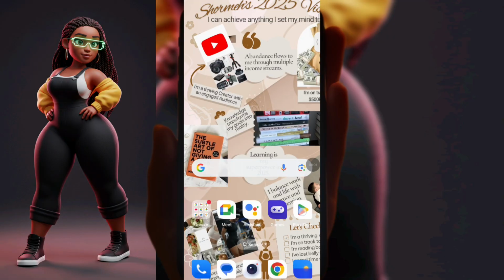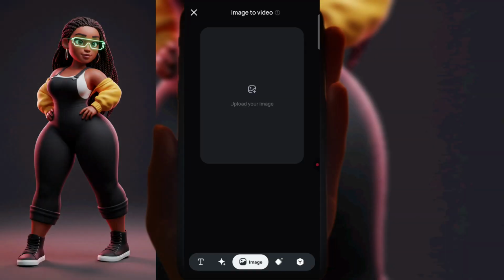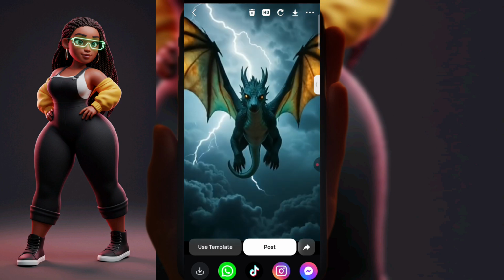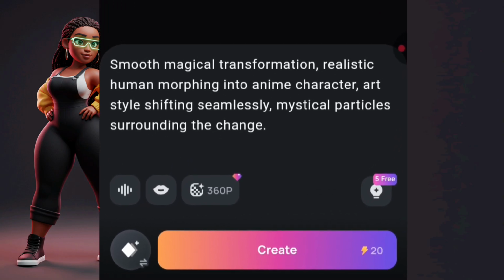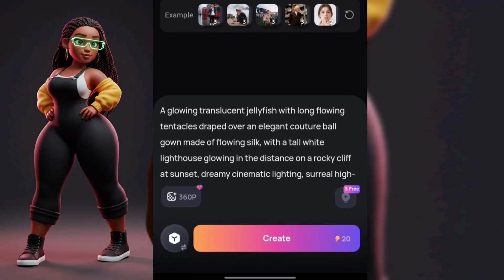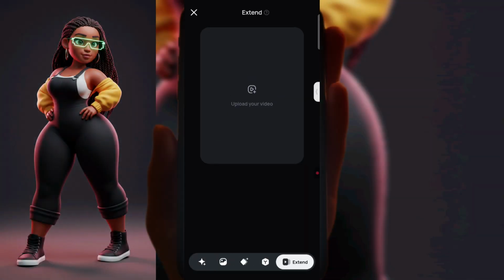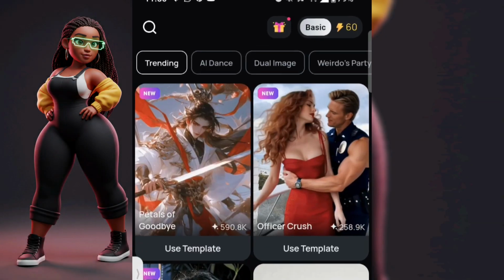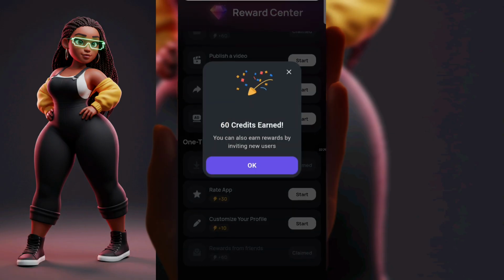Create Videos with This FREE AI App in 2025!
Every viral AI video you're seeing on TikTok and Instagram? Most are made with PixVerse - and I'm about to show you exactly how to create Hollywood-quality videos that get millions of views, completely FREE. In this complete PixVerse tutorial, you'll master every tool from Text-to-Video magic to viral transformation effects.

What You'll Learn:
✅ How to download and set up PixVerse (P-I-X-V-E-R-S-E) in under 2 minutes
✅ Text-to-Video: Create epic scenes from pure imagination
✅ Image-to-Video: Bring any photo to cinematic life
✅ Transition Magic: Make viral transformation videos breaking TikTok
✅ Fusion Blending: Create impossible surreal art combinations
✅ Extend Feature: Make short clips longer seamlessly
✅ Viral Templates: Instant trending content in 30 seconds
✅ FREE Credits Strategy: Never run out of generations (secret methods included)
✅ Viral Formula: My proven strategy for maximum reach and engagement

Timestamps:
0:00 - Mind-Blowing Results Preview
0:26 - Lightning-Fast PixVerse Setup
2:01 - Text-to-Video Magic (Dragon Creation)
4:31 - Image-to-Video Animation Mastery
6:31 - LIKE & SUBSCRIBE Reminder
6:51 - Viral Transition Transformations
9:01 - Fusion & Extend Advanced Tools
10:31 - Template Viral Hack
11:31 - FREE Credits Goldmine (Never Pay Again)
12:31 - Viral Strategy Formula (Secret Sauce)
13:01 - FREE PixVerse Masterclass Offer
13:46 - PixVerseChallenge (Win $500 Prize!)
14:31 - Final CTA & Sign-Off

Free Resources:
🎁 PixVerse Prompt Starter Pack (15 Viral Prompts):
🎁 Complete PixVerse Masterclass (15,000 words + 120 prompts):

Challenge:
Create your first viral PixVerse video and post with PixVerseChallenge - tag me @SavvyAIStudio for a chance to win my $500 AI Creator Toolkit and get featured in my next video!